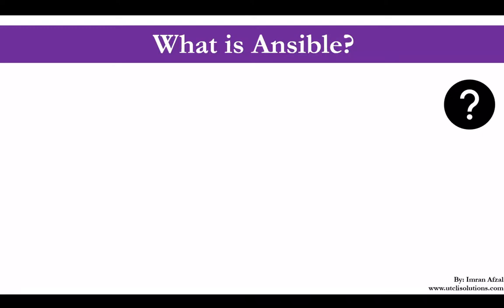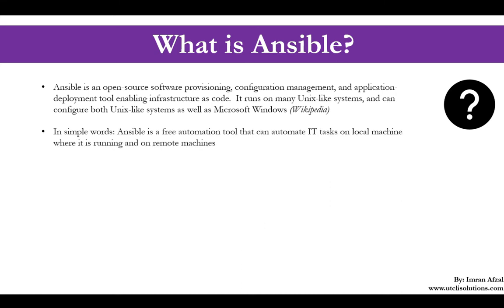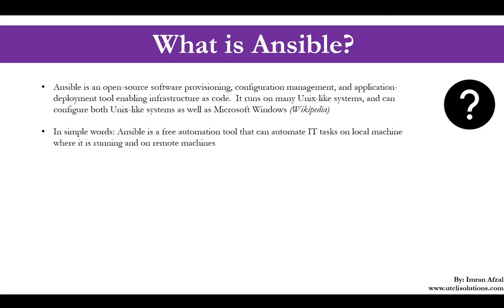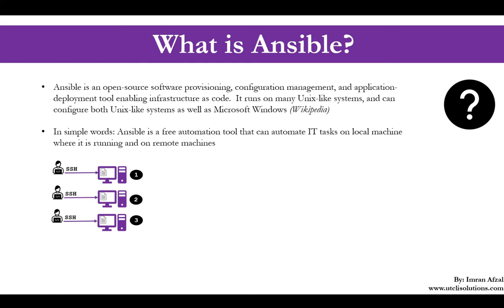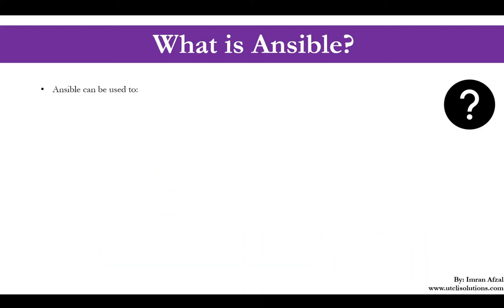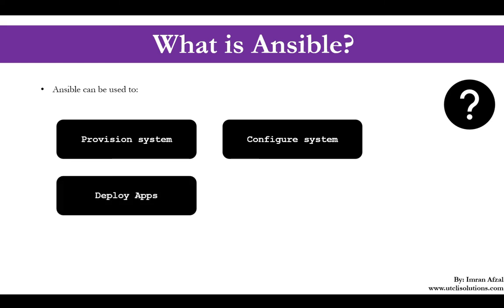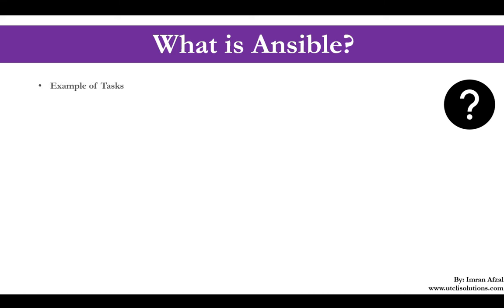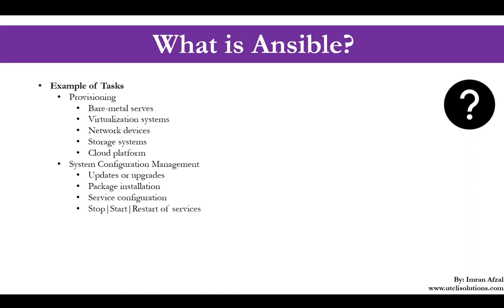What is Ansible